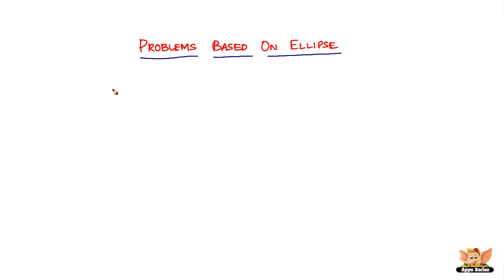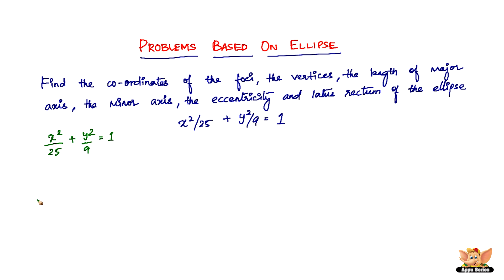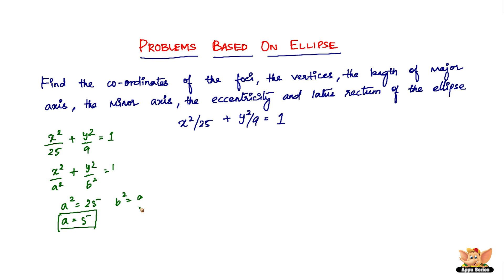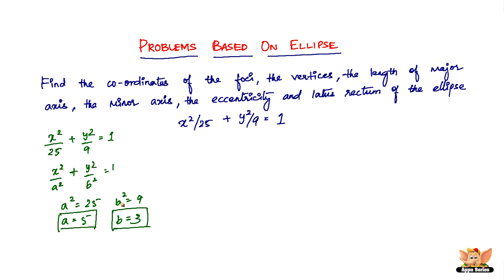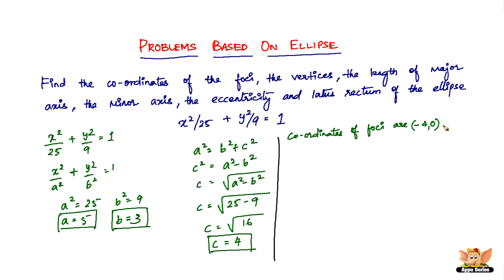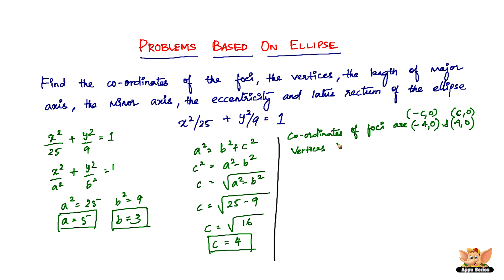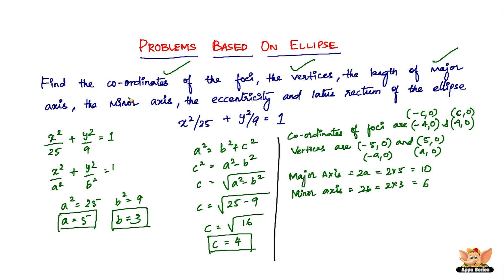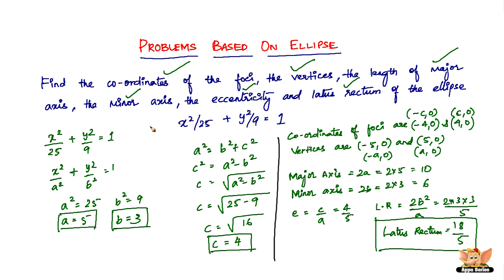How to solve problems based on an Ellipse? -- Vol. 1/5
Learn How to solve problems based on an Ellipse from this video.